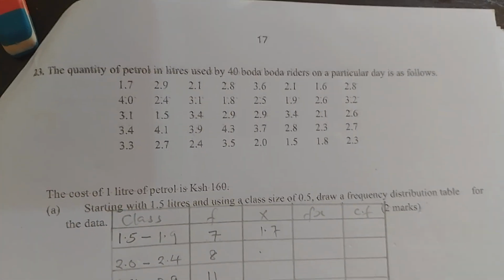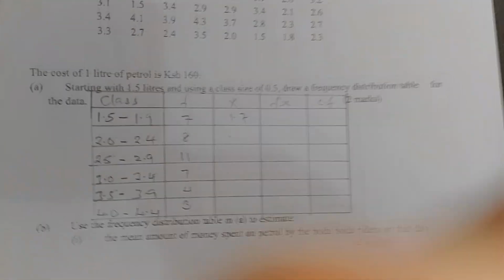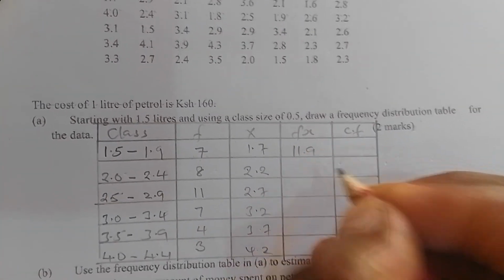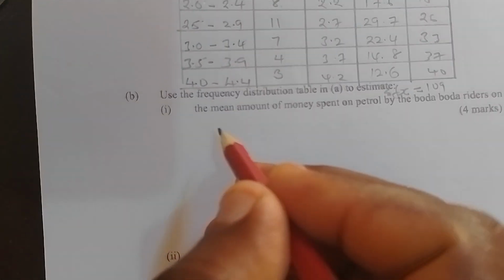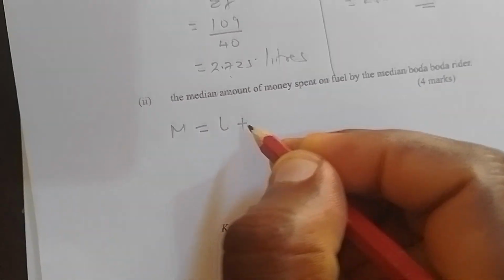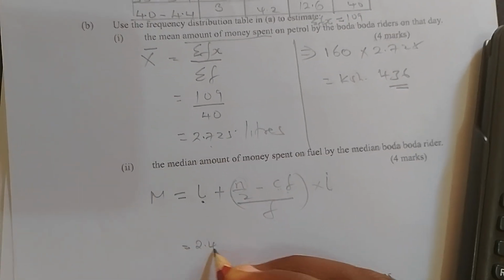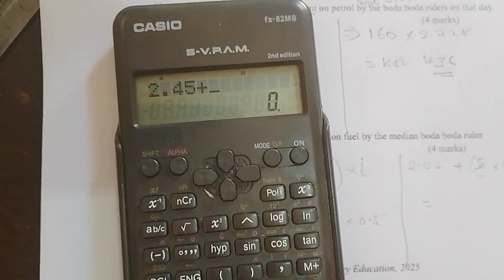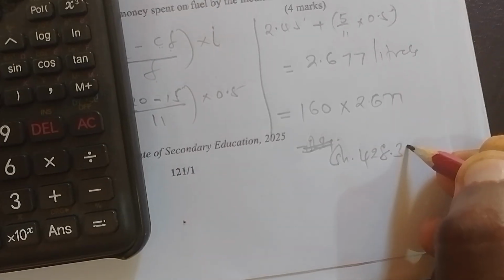Kcse 2025 mathematics pp1 number 23.